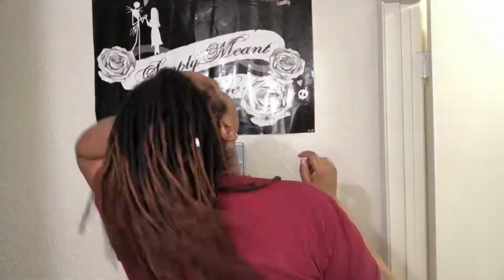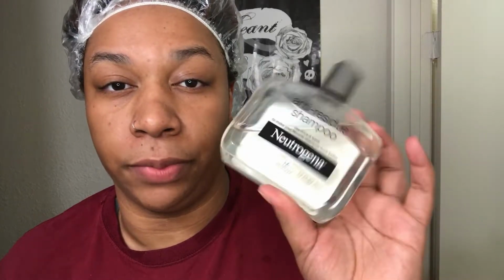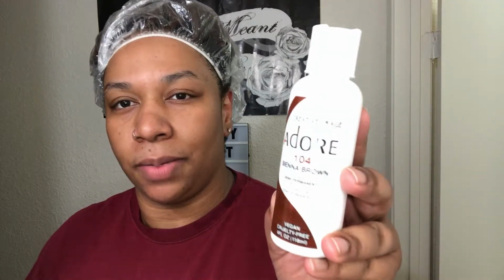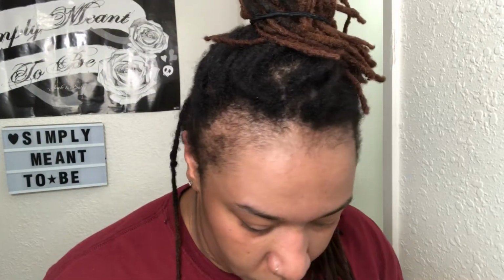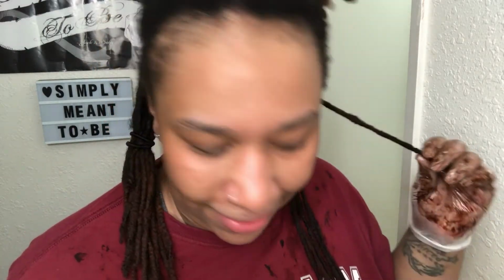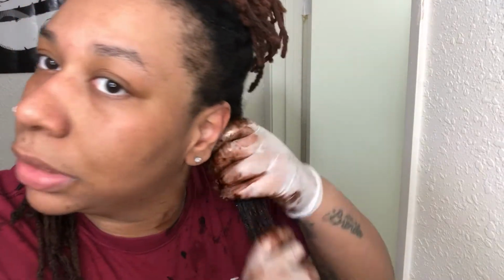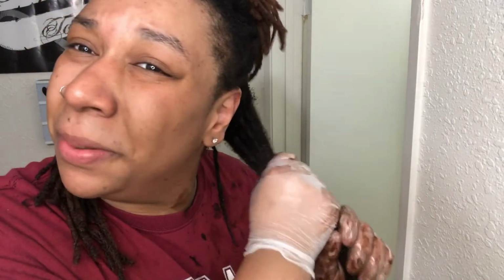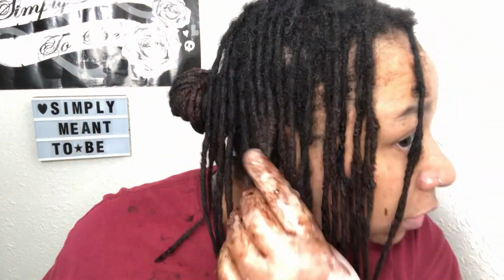Dying My Locs Again | Adore Sienna Brown | Semi Permanent | No More Magenta Red Locs | It’s Wash Day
I said I wasn’t going to dye my hair again … Welp 🤣😂🤷🏾‍♀️

▫️Adore Semi-Permanent Haircolor, 104 Sienna Brown, 4 Fl Oz

🎥 W A T C H   M O R E :

💪🏾Intro To Restarting My 100lbs Weight Loss Journey Part 2 /Unfiltered /Chit Chat /Gained It All Back!

▫️Editing- iMove

🗣 D I S C L A I M E R S   -  F T C :

I am not a nutritionist nor a cosmetologist. The information provided on my channel is based on my person experiences only.